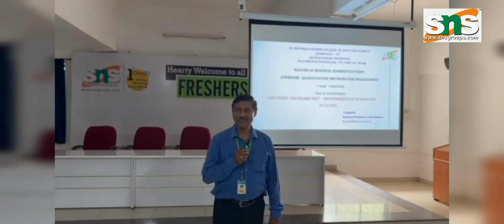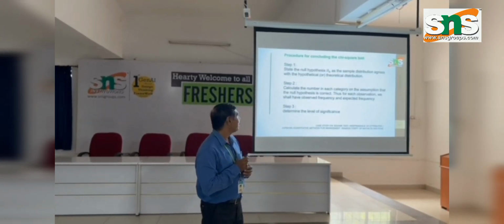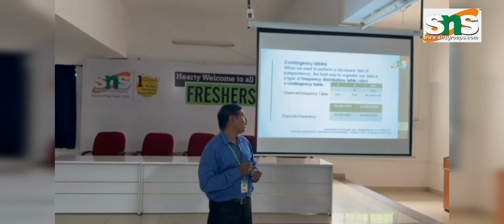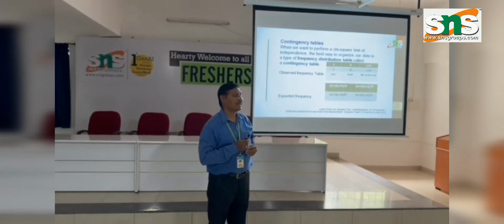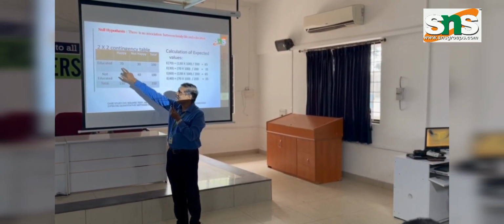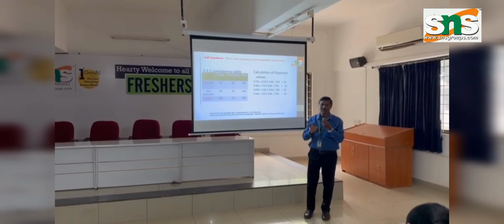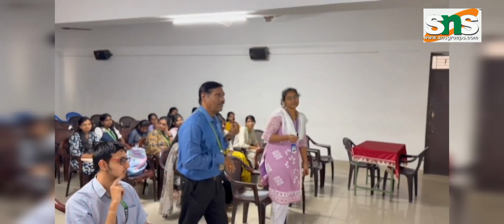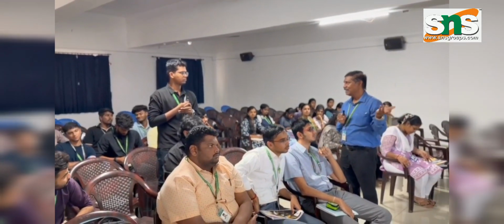Chi Square Test Independence of Attributes | Quantitative Methods for Management | SNS Institutions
A chi-square test for independence is a statistical method used to determine if there is a significant relationship between two categorical variables by comparing the observed frequencies in a contingency table to the frequencies that would be expected if the variables were independent. This test is applied to assess whether an association between two attributes is statistically significant or if any observed differences are likely due to chance. The null hypothesis states that the two variables are independent, while the alternative hypothesis states there is a relationship between them. Our MBA students gave their thoughts about thia case study.